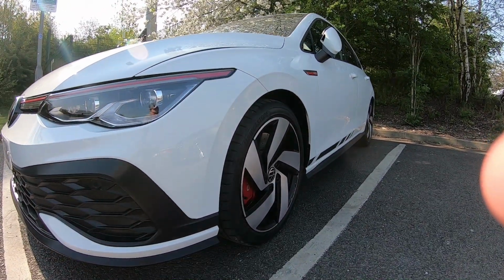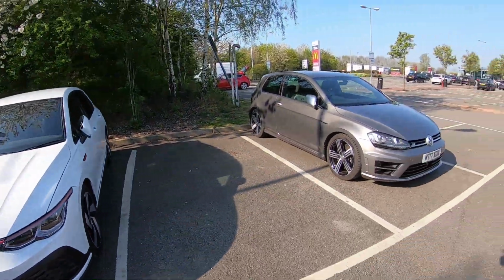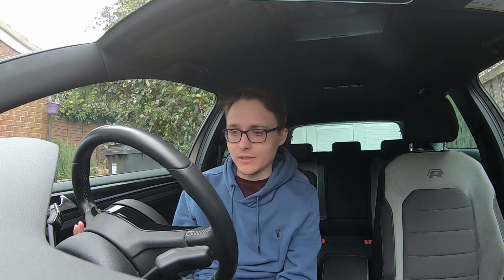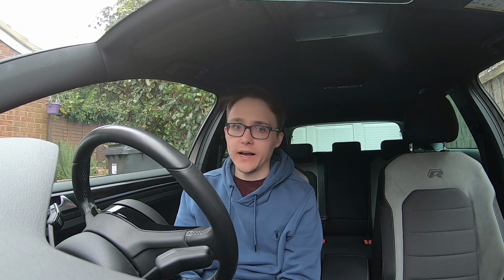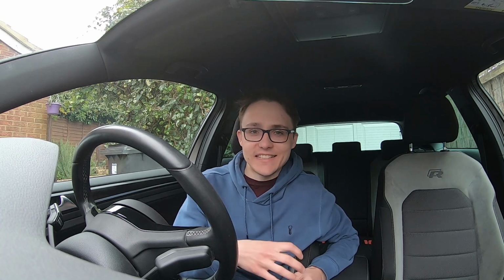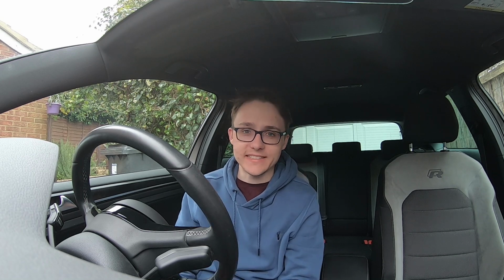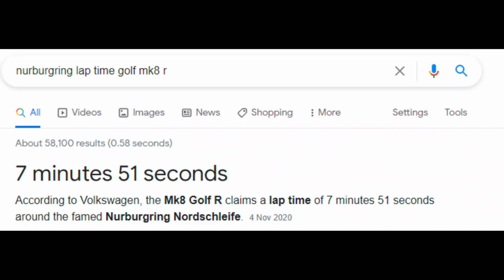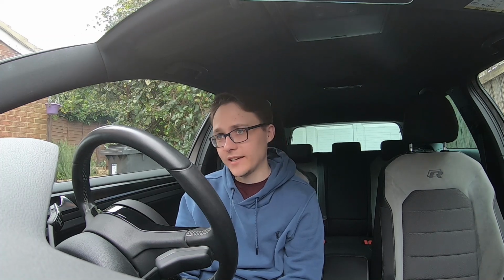Would I BUY a Golf 8 GTI Clubsport OVER a Golf 8 R? | Should We TRADE UP from a MK7 to a MK8?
I go over my thoughts and give you my opinion around the Golf 8 R,  Golf GTI Clubsport and the MK7 Golf R following my recent first drives in the new models!  Which one would I buy and which would I recommend is discussed in today's video!

Sam

*Information accurate as of 4th May 2021